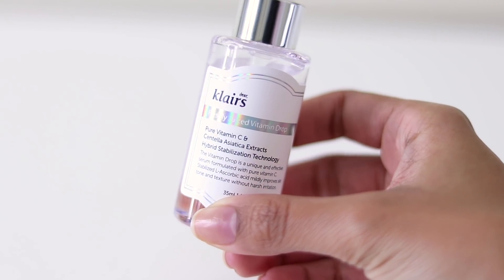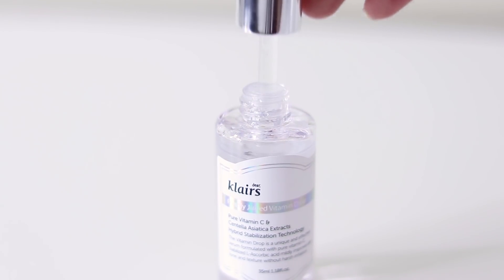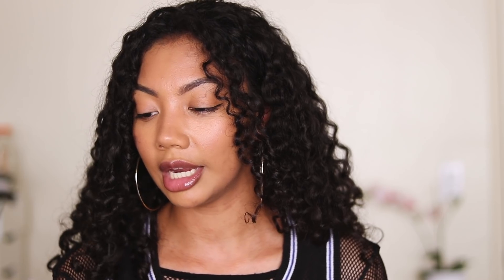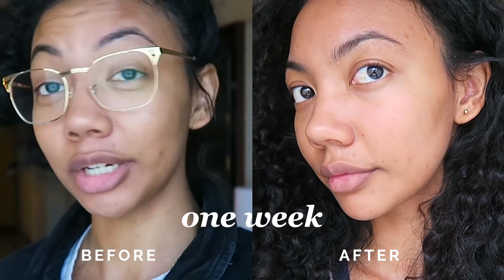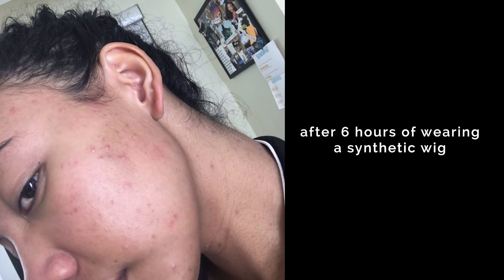OCTOBER FAVORITES 2017 🎃 FASHION + BEAUTY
Here are my October fashion & beauty favorites!!

PRODUCTS MENTIONED

Lancome Teint Idole Ultra Long Wear Concealer in '420 Bisque (N)'

Laura Mercier Creme Smooth Lip Color in 'Dulce De Leche'

🍣 ABOUT
My name is Asia and I'm a Black & Filipino actor and beauty/fashion/lifestyle creator based in Los Angeles.

📚 FAQ'S
‣ I'm American lol
‣ I'm an actor so I like to practice different accents in everyday speech

🎥 DSLR
‣ Canon 80D + 50mm f/1.8 lens

📷 VLOGGING CAMERA
‣ Canon G7X